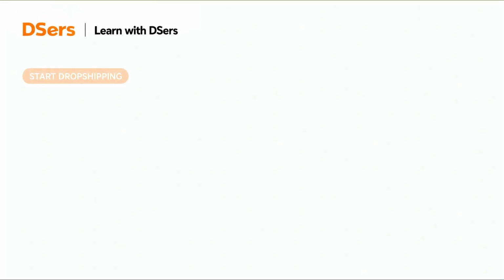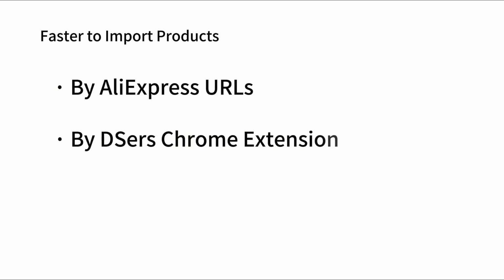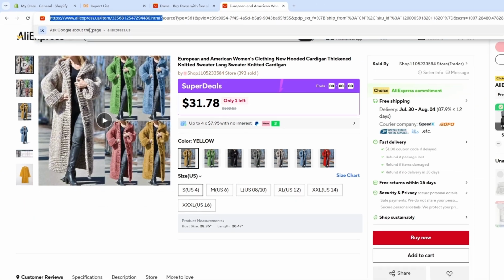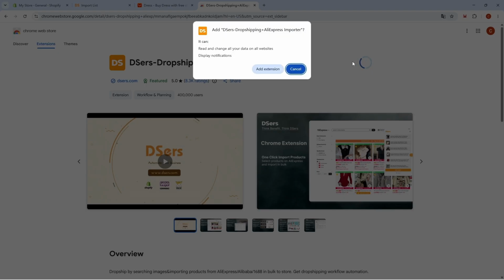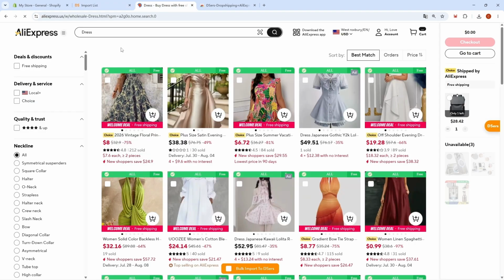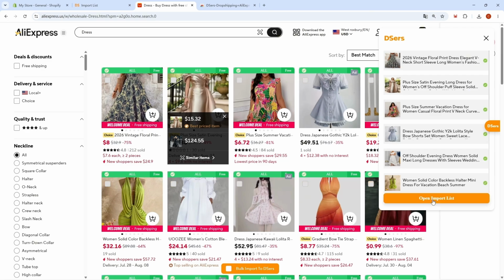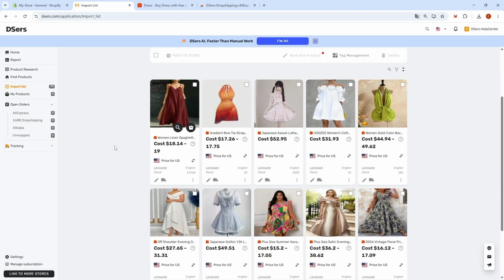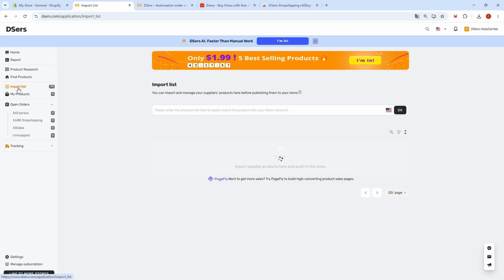How to Import AliExpress Products to DSers | 3 Ways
Learn three quick ways to import products from AliExpress to your DSers Import List.

In this tutorial, you’ll learn how to:

• Import an AliExpress product using its URL
• Import single or multiple products with the DSers Chrome Extension
• Find and import AliExpress products directly from the DSers Find Products page

Once imported, your products will appear in the DSers Import List, where you can review and prepare them for your store.

Continue learning with Learn with DSers, the official tutorial series designed to help you master DSers step by step.

🎬 Chapters
00:00 Introduction
00:13 Three Ways to Import Products
00:24 Import by Product URL
00:43 Import with the Chrome Extension
01:32 Import from Find Products
01:53 Conclusion